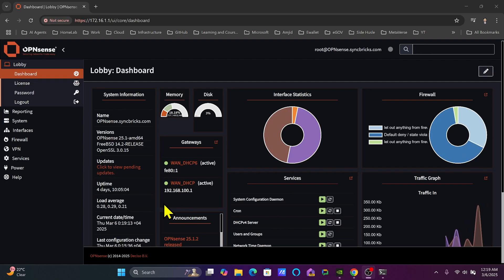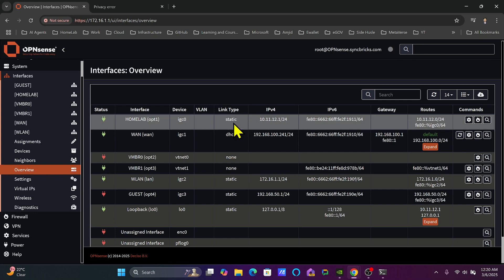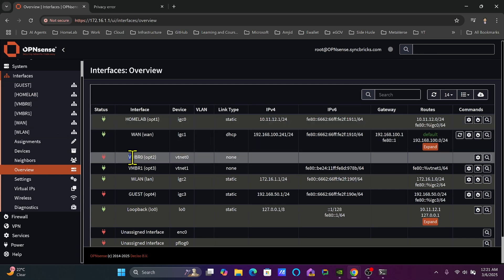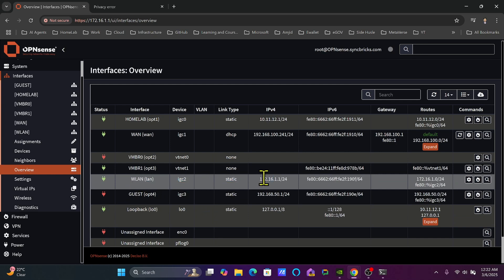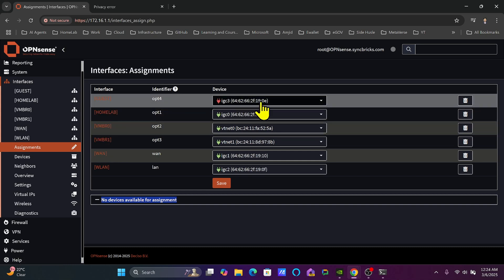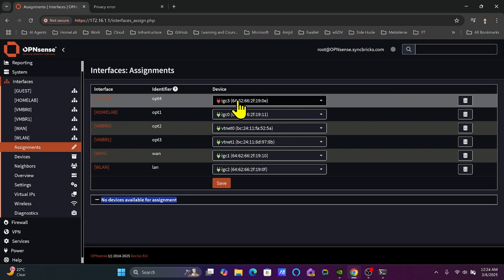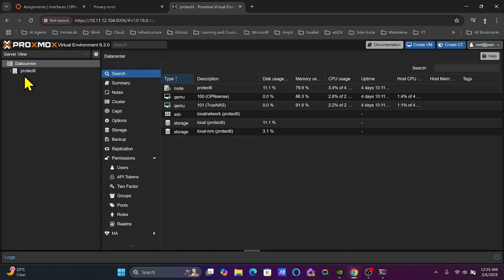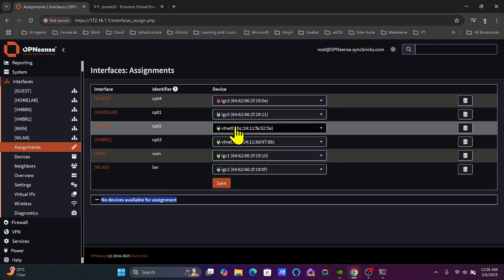OPNsense Interface Configuration: Pro Tips & Tricks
🚀 Discover the secrets to configuring OPNsense interfaces with ease!
In this tutorial, we'll guide you through the setup and configuration of OPNsense interfaces, from physical to virtual network interfaces on Proxmox. Learn how to manage IP assignments, configure Wi-Fi access points, and set up guest networks. This video is perfect for IT enthusiasts looking to optimize their network setup with OPNsense and Proxmox.

Timestamps:
0:00 - Introduction
0:45 - Overview of Network Interfaces
2:10 - WAN Interface Configuration
3:45 - Virtual Interface Setup in Proxmox
5:30 - Configuring Wireless LAN and Guest Network
7:00 - Physical Ports and PCI Pass-through
8:15 - Conclusion

Whether you're a beginner or an expert, enhance your network configuration skills with these powerful tips!